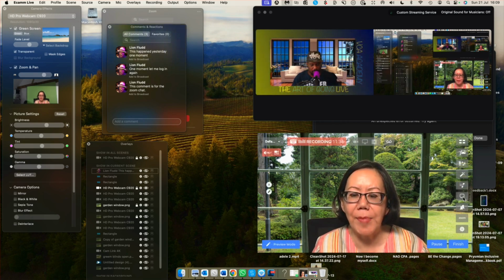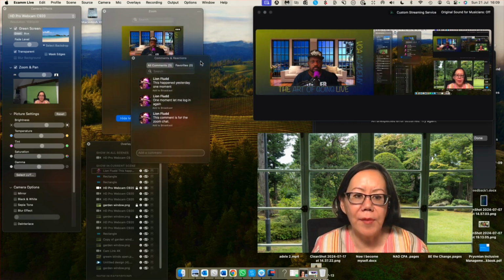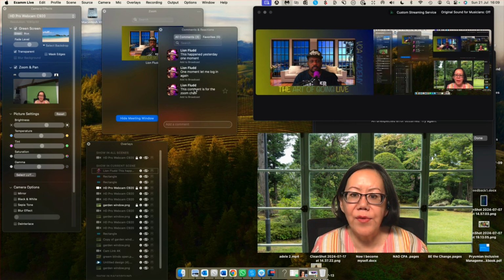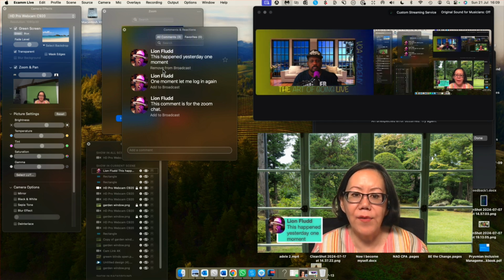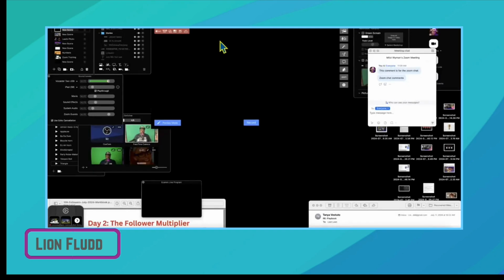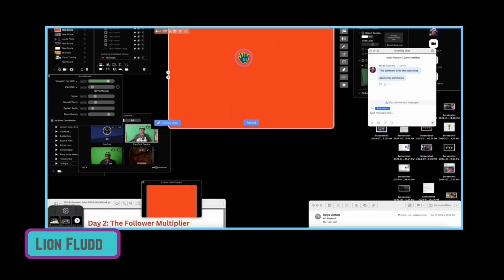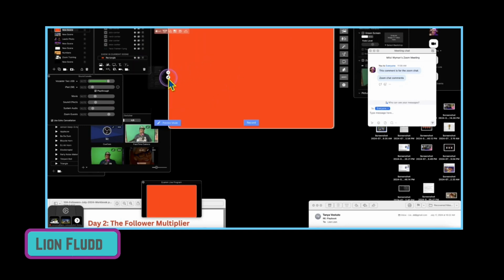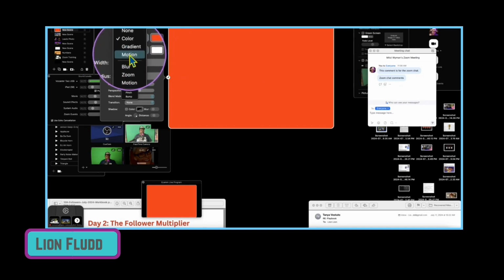How To Give An EPIC Virtual Presentation!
Tired of boring Zoom calls that leave your audience disengaged? Get ready to elevate your virtual events and captivate viewers like never before! In this insightful video, you'll join video coach Lion Fludd and special guest Mitzi Wyman as they dive into the game-changing power of eCamm and Zoom integration.

Discover how to craft a truly immersive experience that will "wow" your audience with:

Visually stunning scenes using customizable shapes, colors, and motion effects that keep viewers hooked.Seamless guest transitions with eCamm's intuitive placeholders, eliminating awkward moments.Interactive chat overlays that spark engagement and foster a sense of community.

Plus, get an inside look at Lion's expert tips for leveraging eCamm's advanced features, from remote screen sharing to professional branding elements. With his guidance, you'll learn to command attention and leave a lasting impression on every call.

Whether you're a coach, speaker, or entrepreneur looking to elevate your virtual presence, this video is a must-watch. Get ready to unlock the full potential of eCamm and Zoom and create unforgettable online experiences that truly resonate with your audience!

00:00:00 Testing Zoom with Ecamm for the 21-Day Challenge

00:01:17 Setting Expectations for Using Ecamm and Zoom

00:02:33 Enhancing Engagement with Ecamm and Zoom Features

00:05:54 Creating Dynamic Backgrounds with Ecamm

00:08:24 Benefits of Using Ecamm with Zoom for Impressing Clients

00:09:42 Creating Engaging Visual Experiences for Guests

00:10:31 Efficient Scene Management with eCamm

00:12:08 Automatic Placeholder Allocation in eCamm

00:13:43 Enhancing Video Viewership with Capsule

00:16:10 Visual Mute Indicator for Seamless Communication